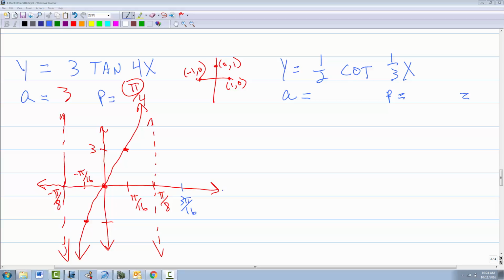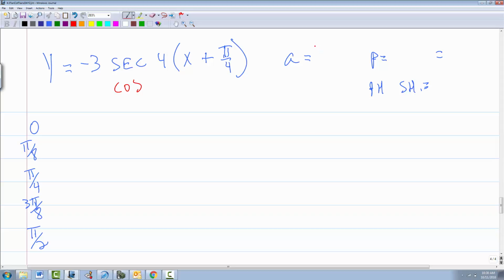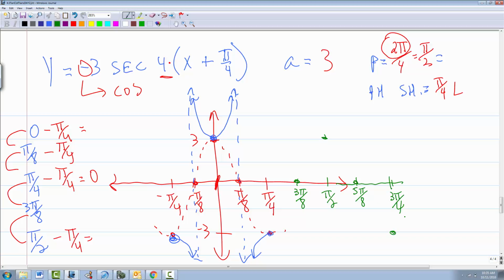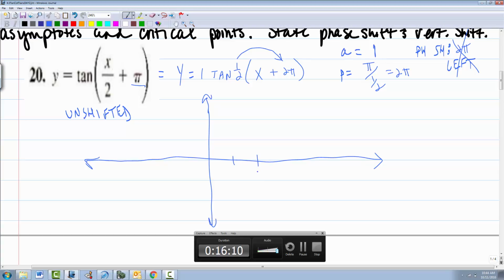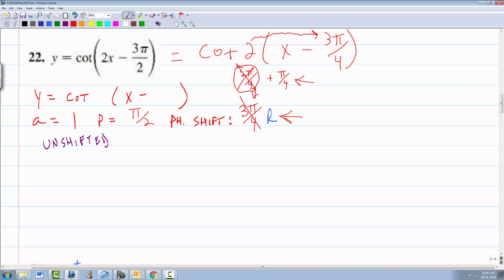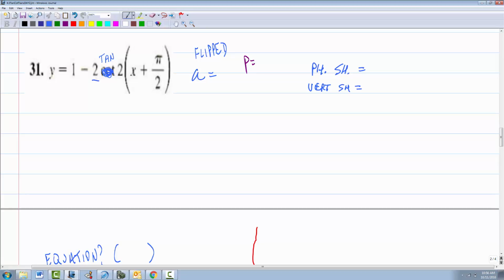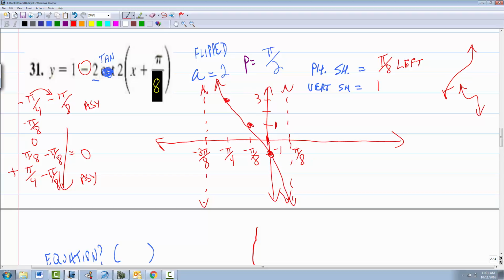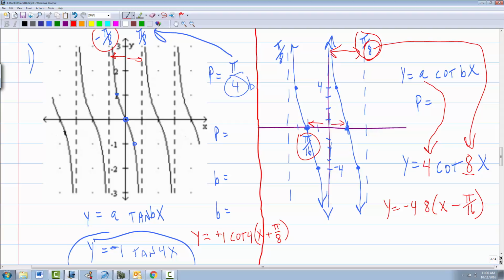4.3 Day 2 Notes